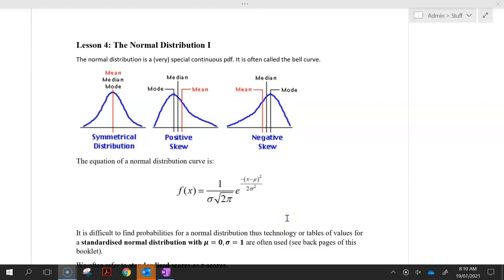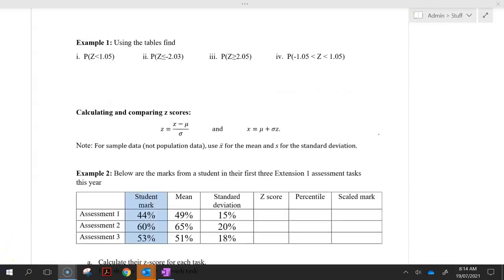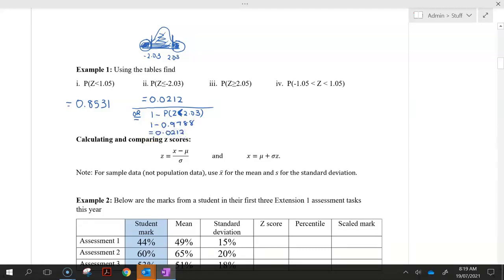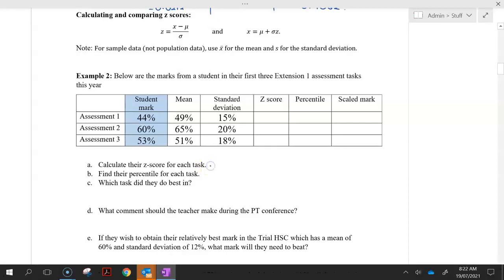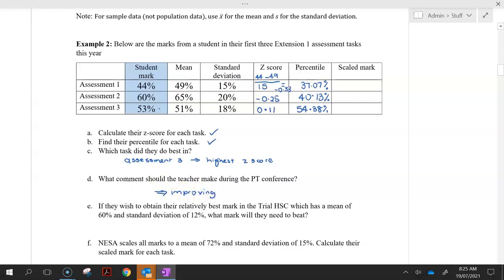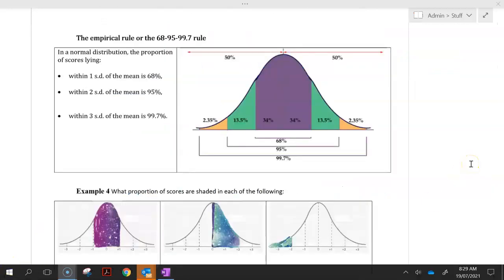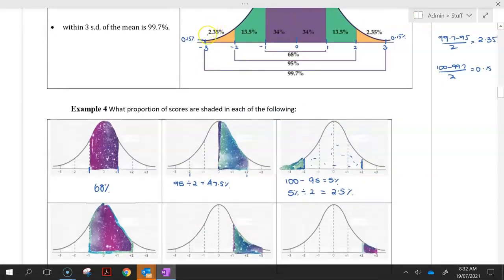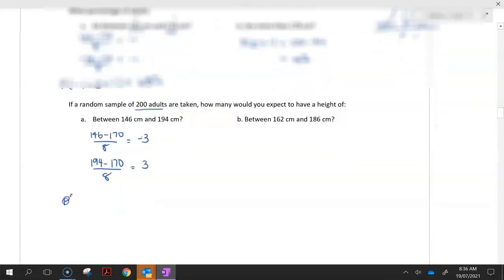Lesson 4 The Normal Distribution I